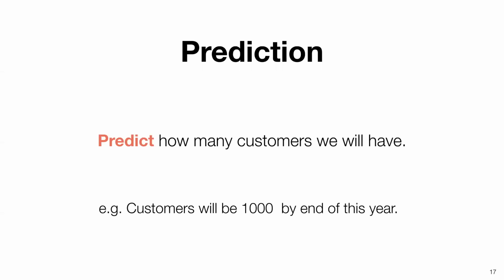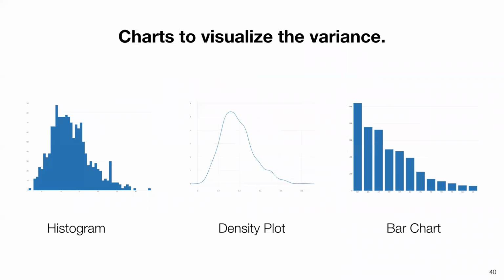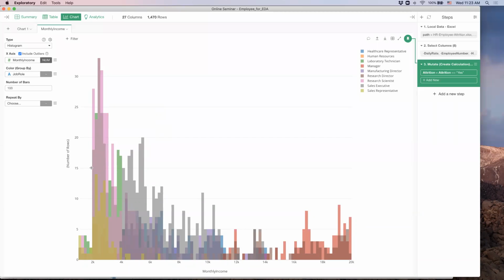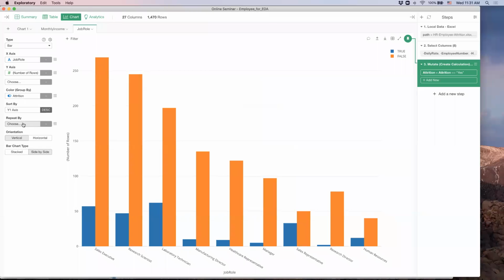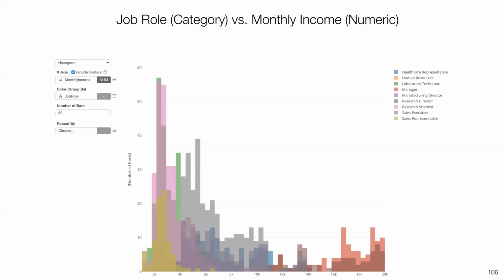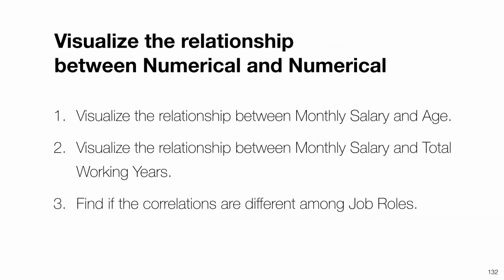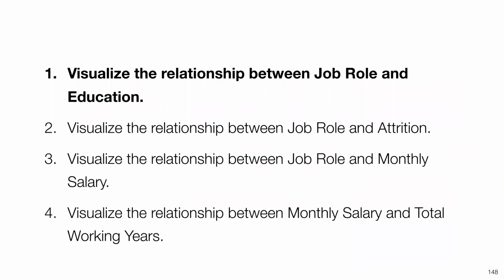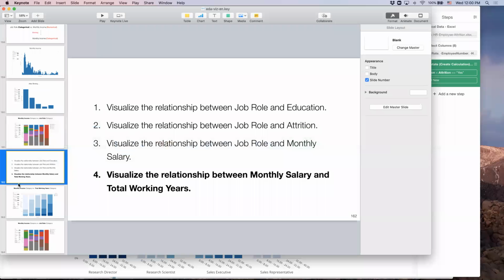How to choose the right charts for Exploratory Data Analysis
Kan will be discussing how to choose the right charts for Exploratory Data Analysis and show you how to use charts like Histogram, Density Plot, Boxplot, Scatter, Stack Bar charts.